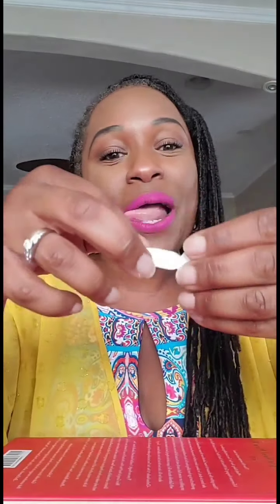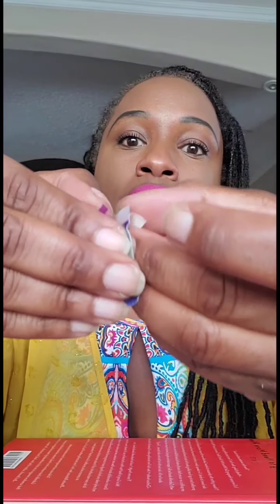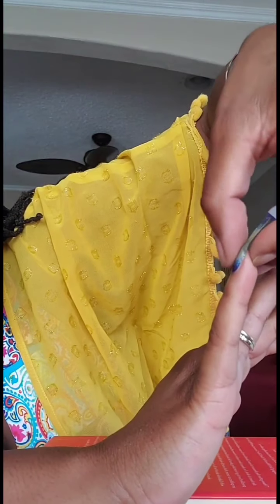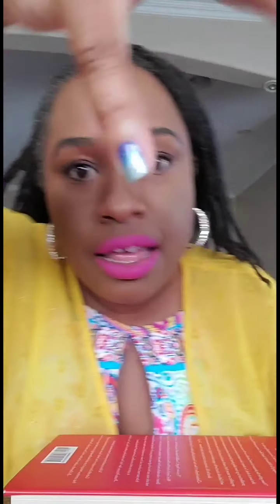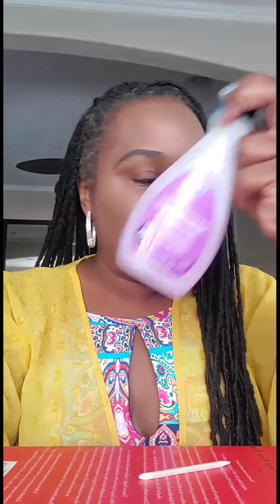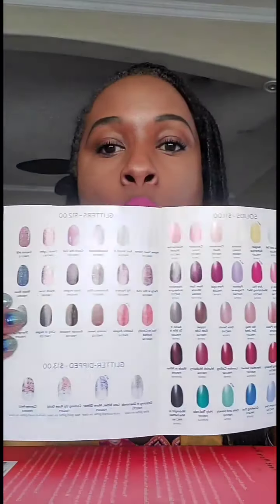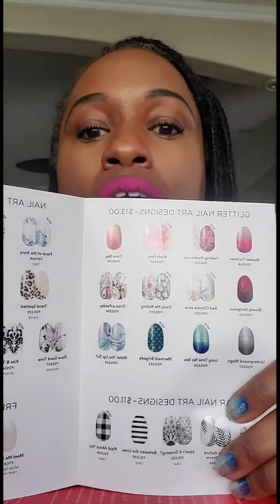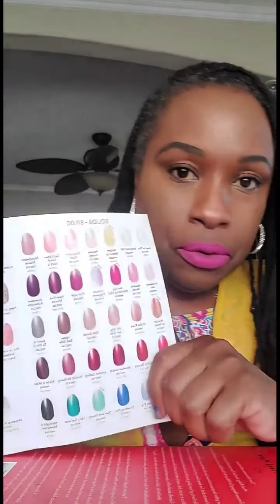100% Real Nail Polish Strips